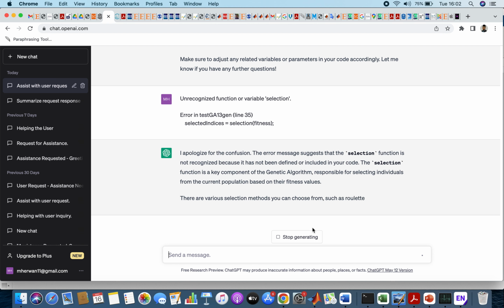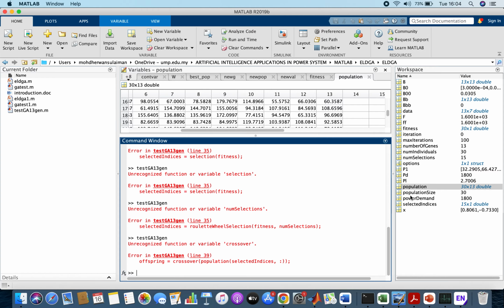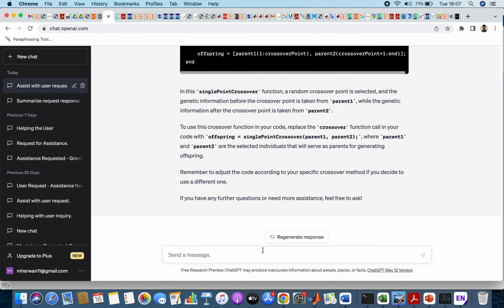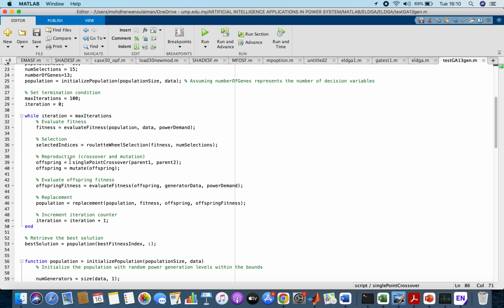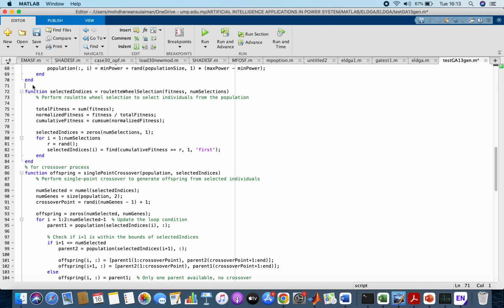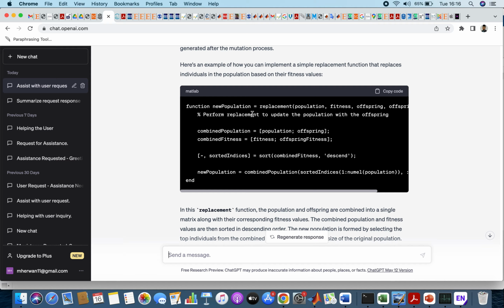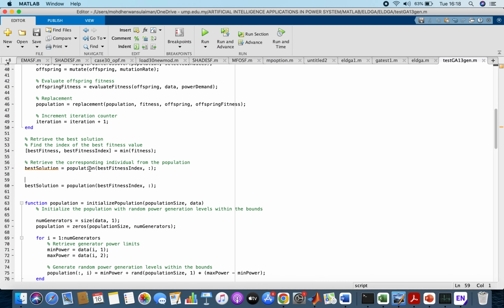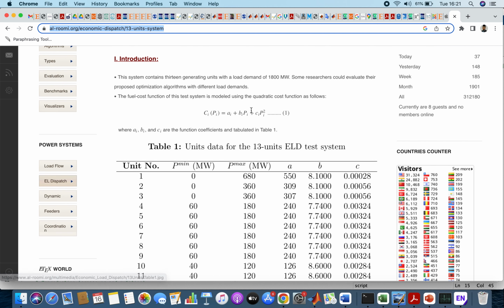AIPS GAELD manual2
AIPS. Manual code for solving ED problem for assignment 2 with help of ChatGPT (cont)